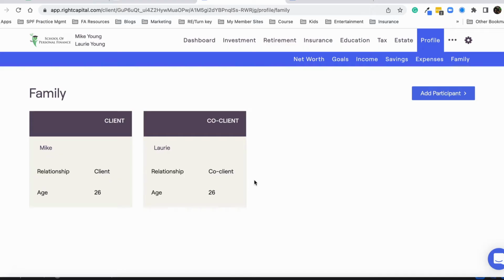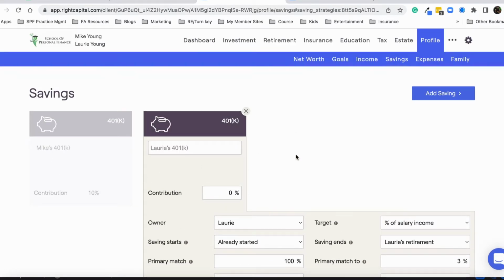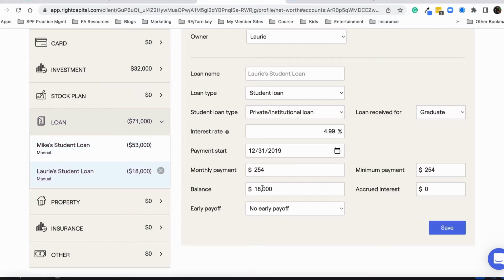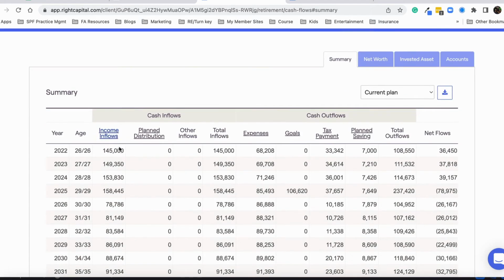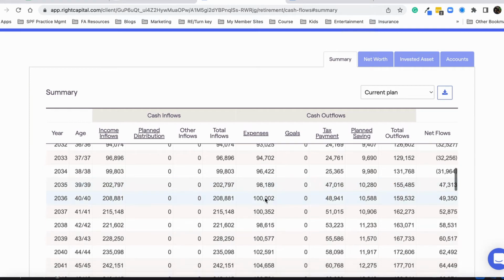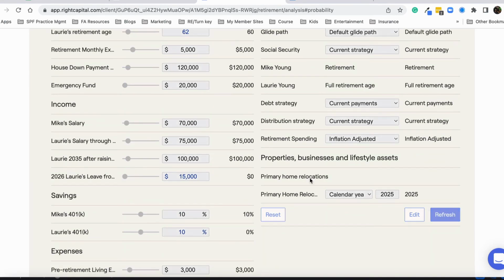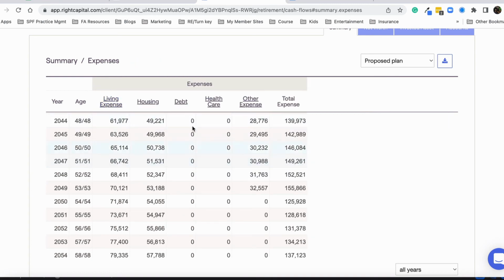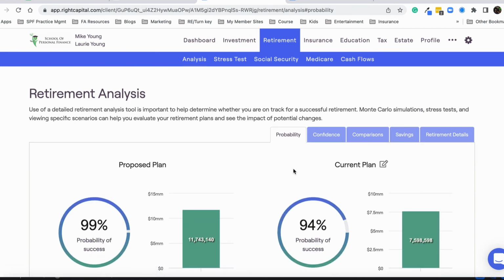Case Study Newlyweds Mid 20's Starting a Family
In this case study we take a look at a couple in their mid 20's that were recently married and looking to start a family.

School of Personal Finance is an Investment Advisor registered with the State(s) of New York. All views, expressions, and opinions included in this communication are subject to change. This communication is not intended as an offer or solicitation to buy, hold or sell any financial instrument or investment advisory services. Any information provided has been obtained from sources considered reliable, but we do not guarantee the accuracy, or the completeness of, any description of securities, markets or developments mentioned. We may, from time to time, have a position in the securities mentioned and may execute transactions that may not be consistent with this communication's conclusions. Please contact us at if there is any change in your financial situation, needs, goals or objectives, or if you wish to initiate any restrictions on the management of the account or modify existing restrictions. Additionally, we recommend you compare any account reports from SPF with the account statements from your Custodian. Please notify us if you do not receive statements from your Custodian on at least a quarterly basis. Our current disclosure brochure, Form ADV Part 2, is available for your review upon request, and on our This disclosure brochure, or a summary of material changes made, is also provided to our clients on an annual basis.